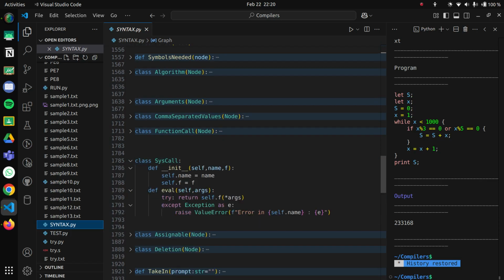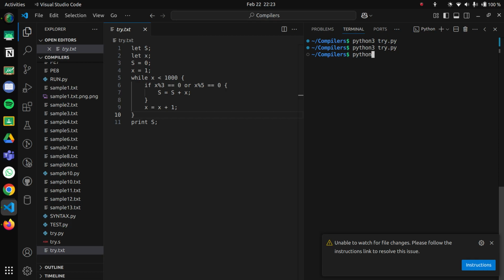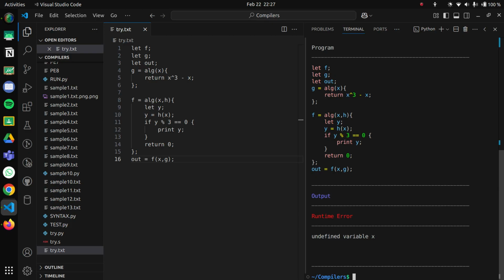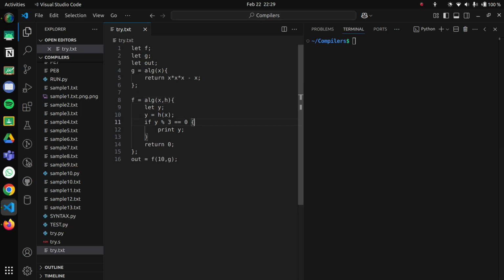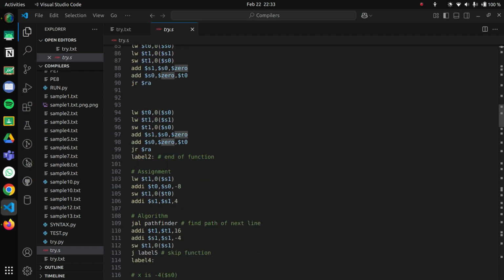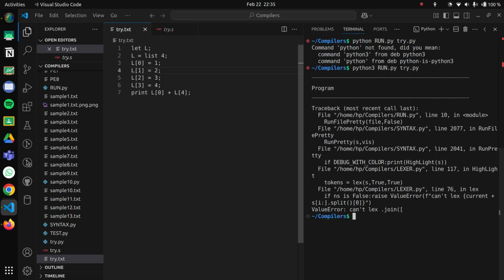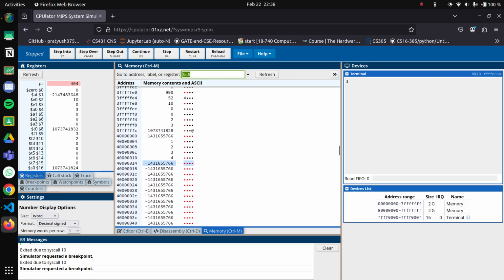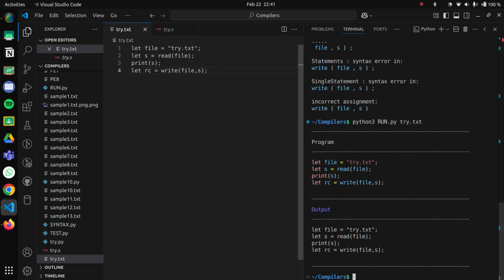Compilers | MIPS code generation